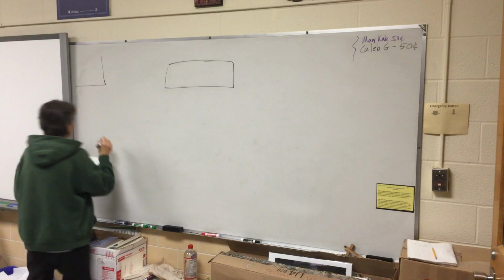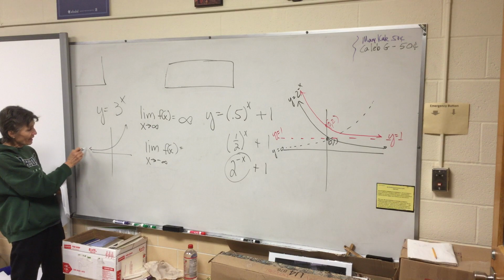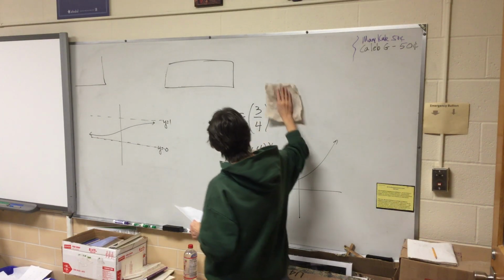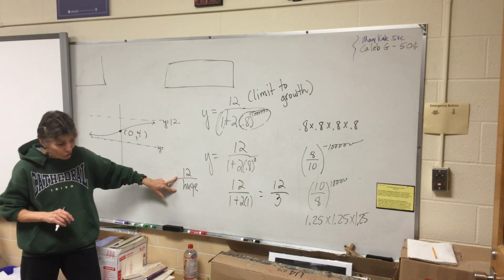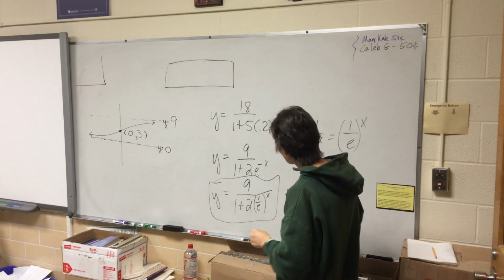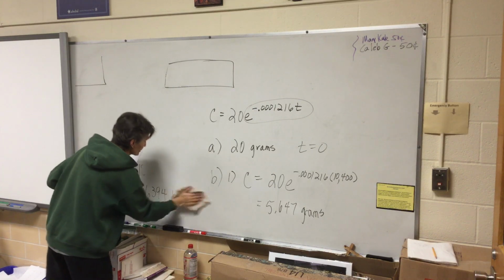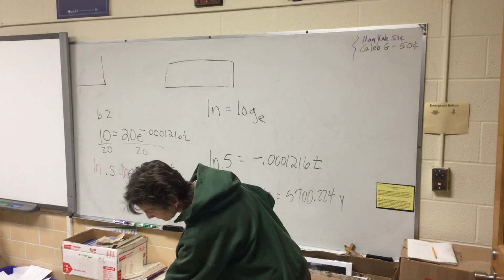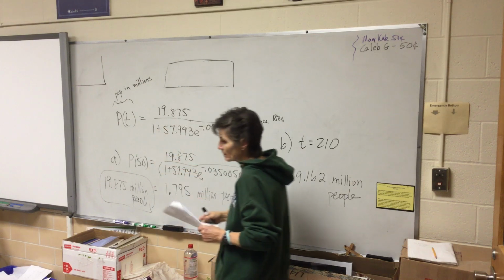Precal A notes 3.1 4c-7